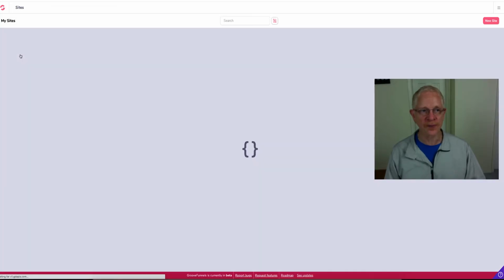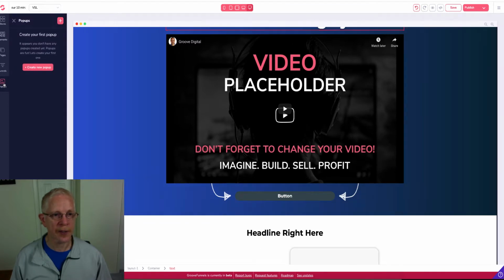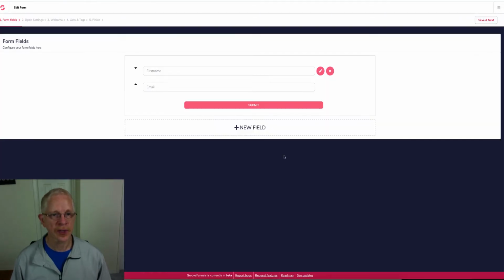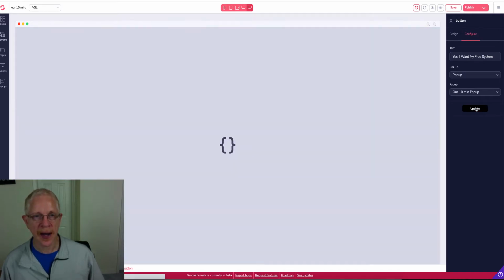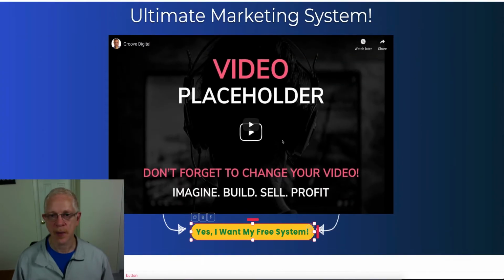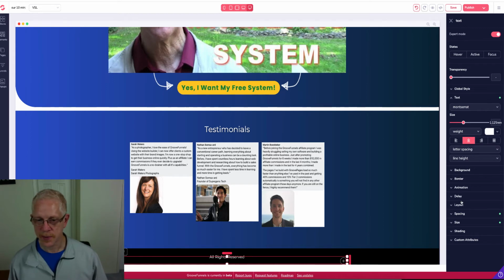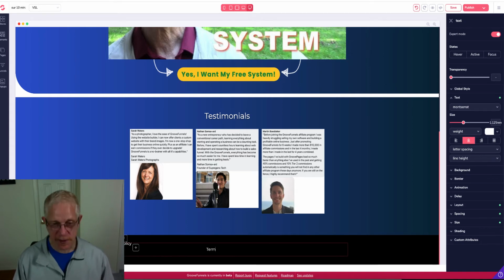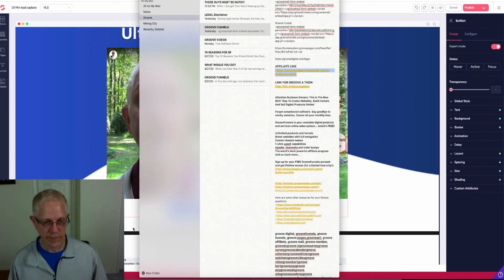How To Create A Lead Generation Funnel In 10 Minutes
This Is The New BEST Way To Create Websites, Build Funnels And Sell Digital Products Online!

Forget complicated software. Say goodbye to clunky websites. Cancel all your monthly fees.

GrooveFunnels is your complete digital products and services online sales system… And it’s FREE!

Unlimited products and funnels
Brand websites with full navigation
Custom domain names
1-click upsell capabilities
Upsells, downsells and order bumps

Sign up for your FREE GrooveFunnels account and get lifetime access (for a limited time only!):
They do have free plans and a lifetime deal too - I'm stoked!